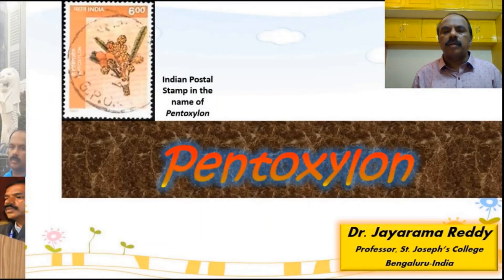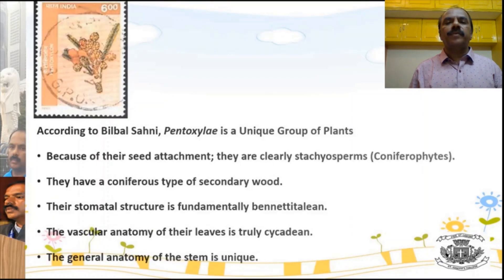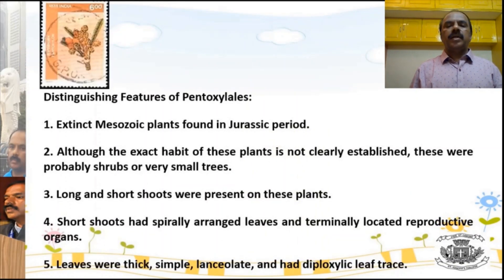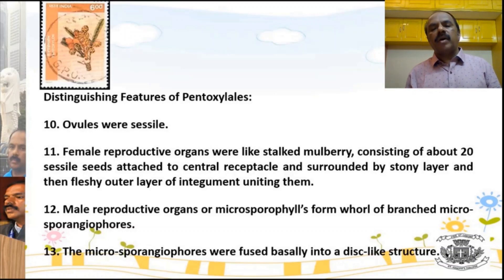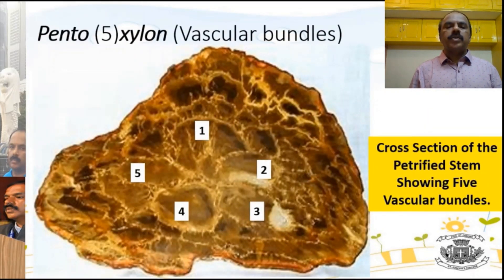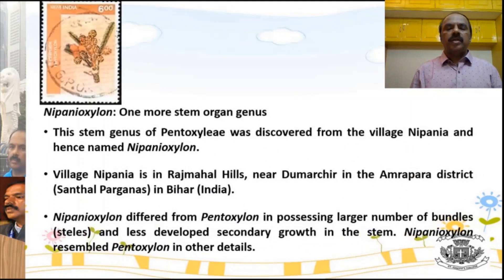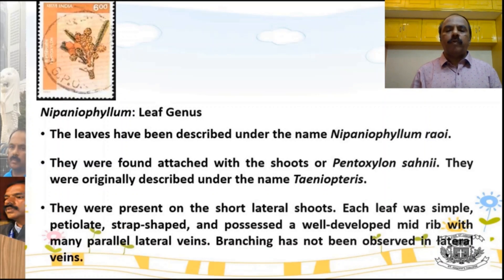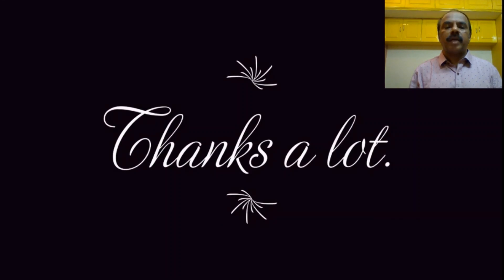Pentoxylon Part 1by Dr Jayarama Reddy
Pentoxylales: This group has been discovered and named as “Pentoxyleae” by well-known Indian Palaeobotanist Professor Birbal Sahni (1948). This is a group of some fossil plants described from Rajmahal Hills in Amrapara District (Santhal Parganas) of Eastern Bihar (India) revealing their existence in Jurassic Period.
Distinguishing Features of Pentoxylales:
1. Extinct Mesozoic plants found in Jurassic period.
2. Although the exact habit of these plants is not clearly established, these were probably shrubs or very small trees.
3. Long and short shoots were present on these plants.
4. Short shoots had spirally arranged leaves and terminally located reproductive organs.
5. Leaves were thick, simple, lanceolate, and had diploxylic leaf trace.